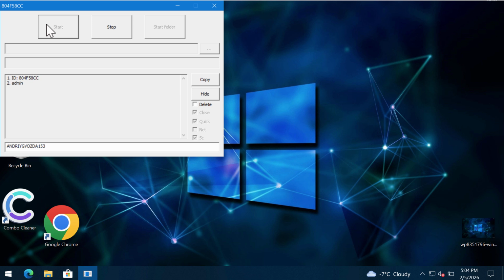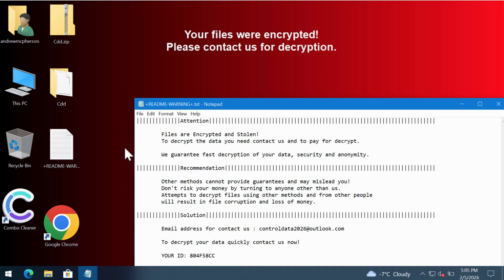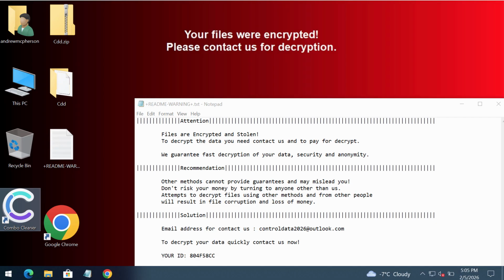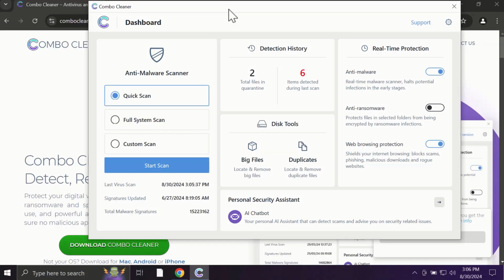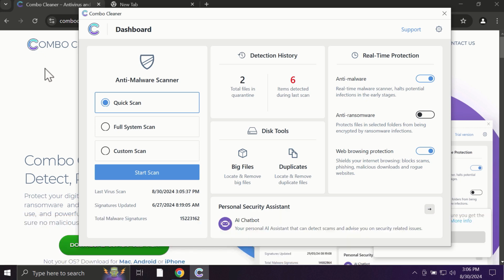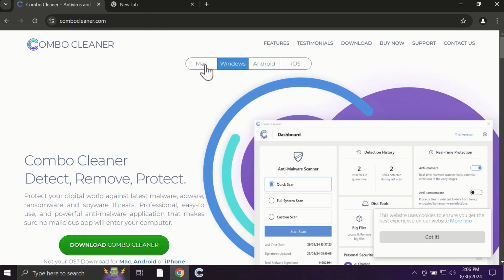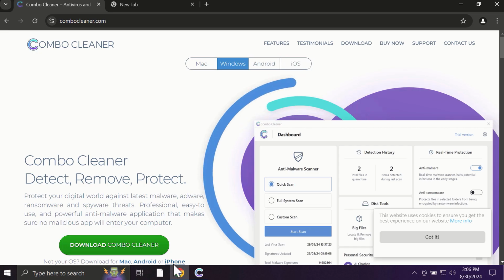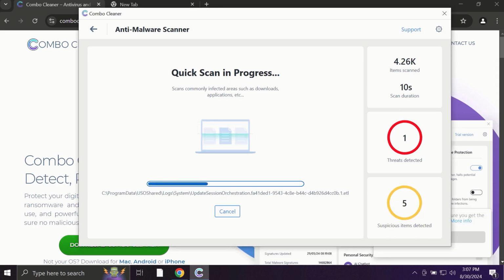Cdd ransomware removal video [.Cdd file virus].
Cdd is a ransomware from the Makop family. It is also referred to as the .Cdd file virus. It encrypts files and appends the .Cdd extension to the filenames. Hence, it's not possible to use the files. Then the ransomware tells the victims to pay a special ransom for file restoration. Yet, paying the ransom, of course, is not a good idea. Don't pay it and don't waste the funds. Get rid of this file virus with Combo Cleaner Antivirus via the official

More information about this threat can be found in this detailed guide

And below please kindly find the quotation from the ransom note:
QUOTE
Attention

Files are Encrypted and Stolen!

We guarantee fast decryption of your data, security and anonymity.

Recommendation

Other methods cannot provide guarantees and may mislead you!
Don't risk your money by turning to anyone other than us.
Attempts to decrypt files using other methods and from other people
will result in file corruption and loss of money.

Solution

YOUR ID: -
UNQUOTE